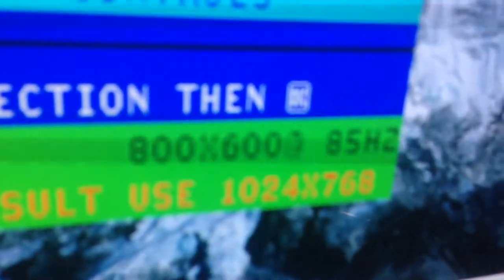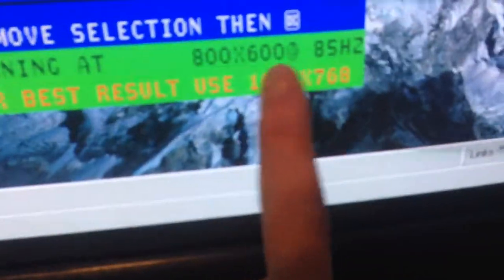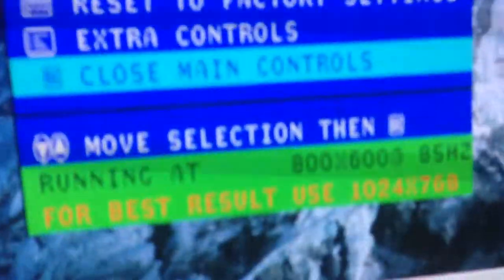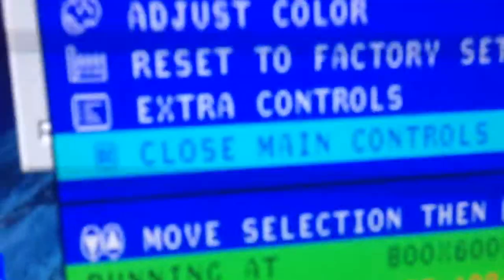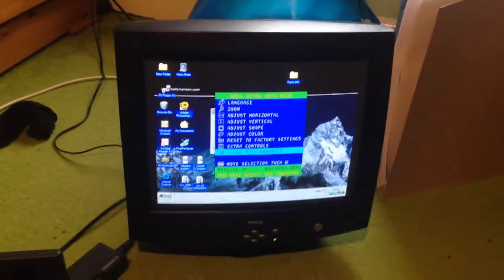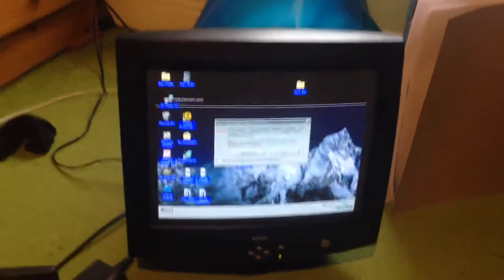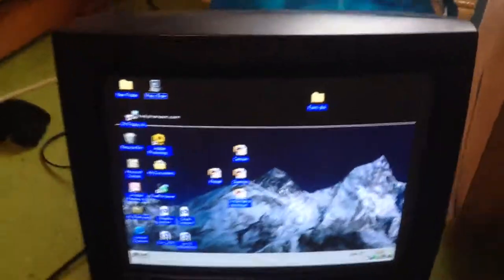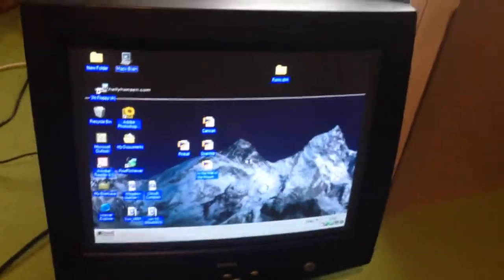Short Video: CRT Refresh Rate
My CRT monitor that I plan on replacing decided to change its refresh rate from 60Hz to 85Hz... I don't know why though.